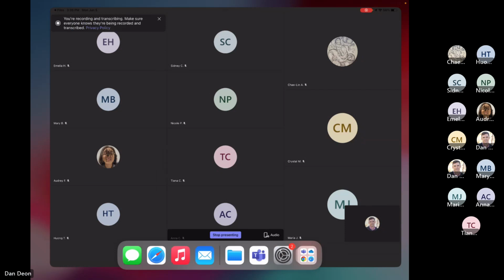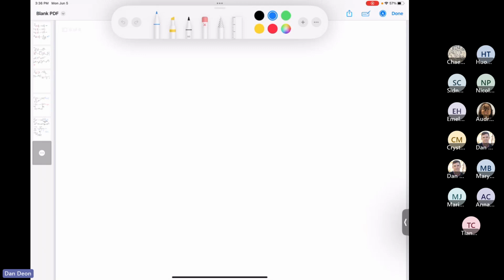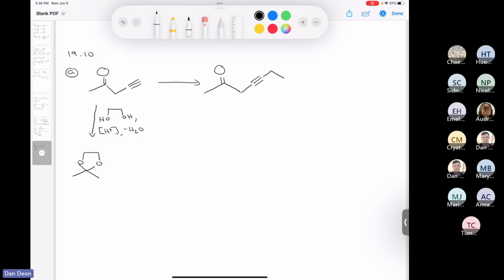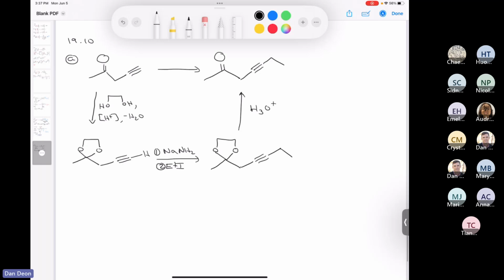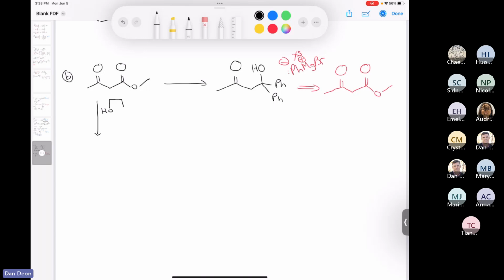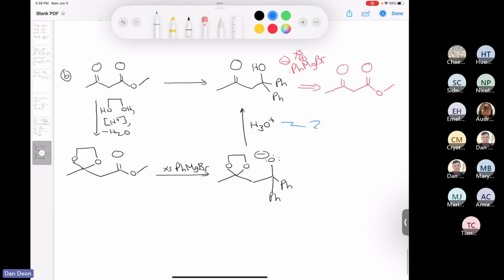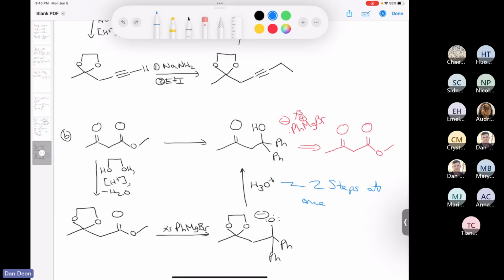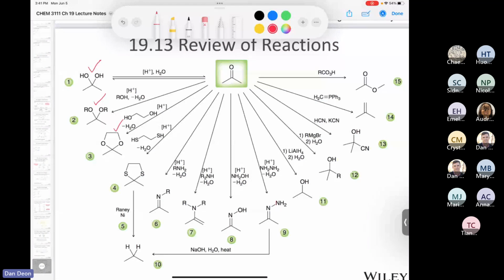CHEM 3111 Lecture June 5, 2023 Part 5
Oxygen Nucleophiles Practice